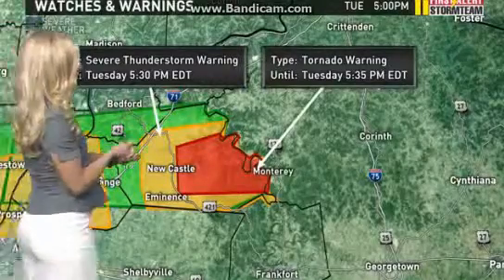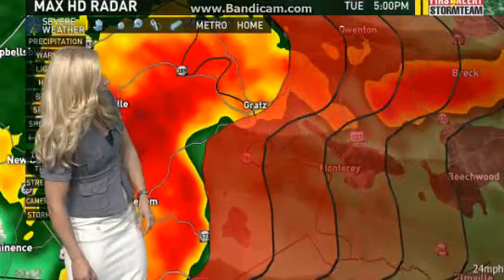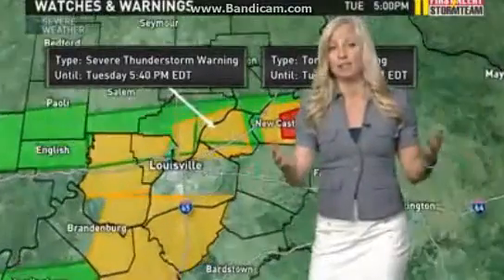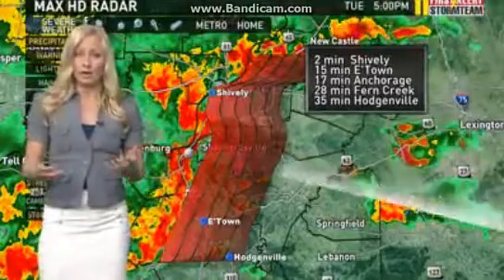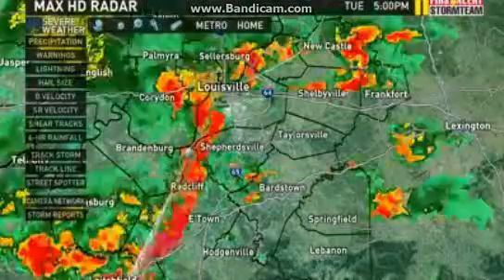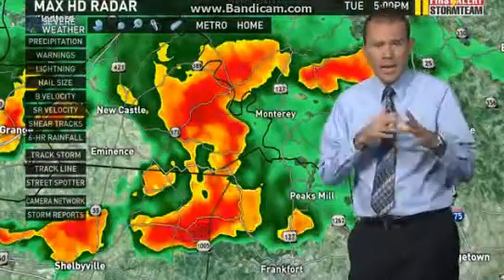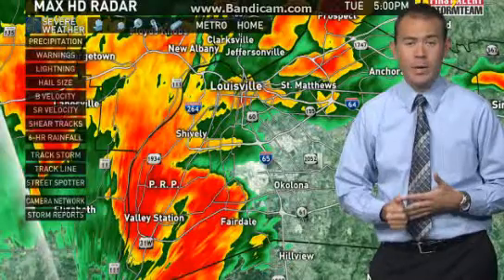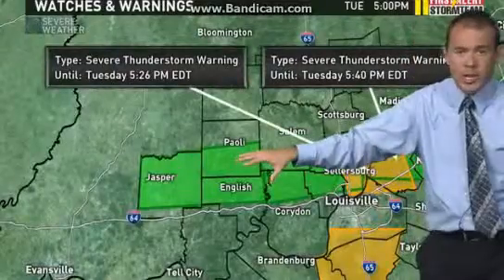WHAS11 Severe Weather Coverage Part 5 (4/7/15)